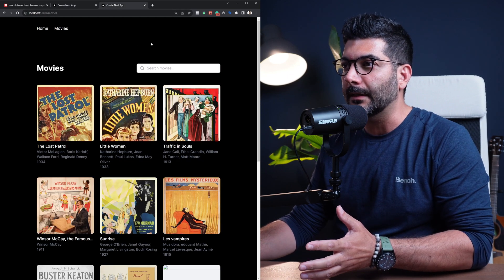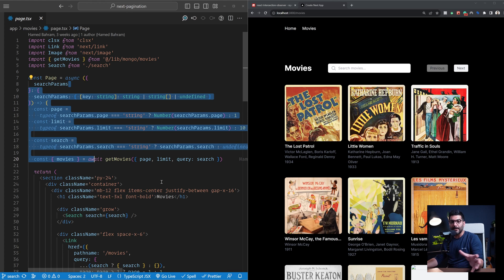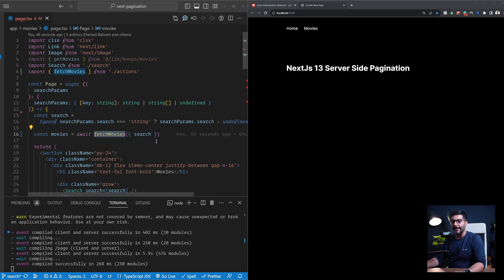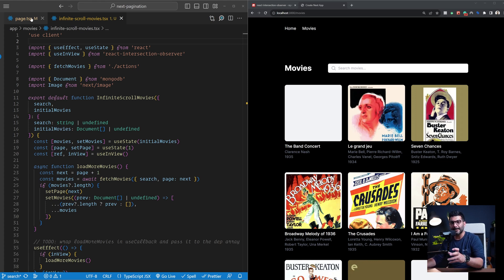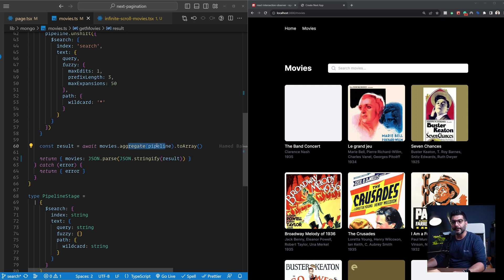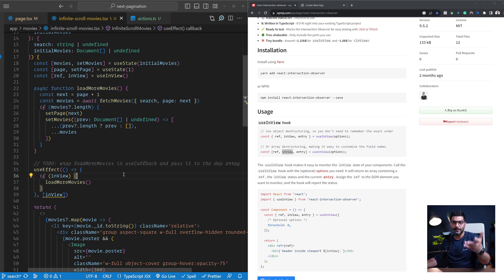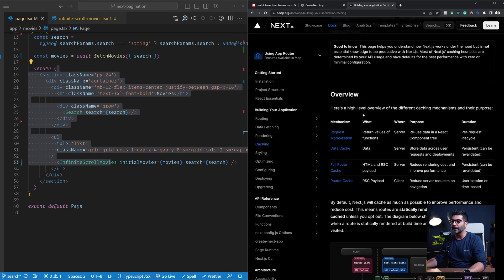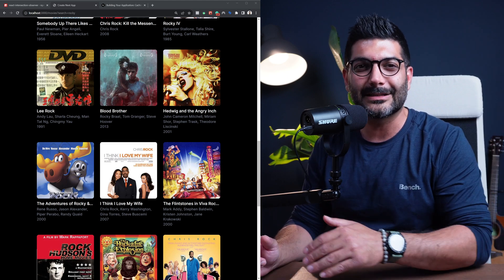Infinite Scrolling in NextJs 13 Using Server Actions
In this video, we'll implement infinite scrolling (pagination) in NextJs 13 using server actions and intersection observer.

Chapters
0:00 Intro
1:06 Project code setup
2:10 Using server actions
6:26 Create an Infinite scroll client component
10:04 Add intersection observer
14:25 Work around the Router cache
17:06 Outro